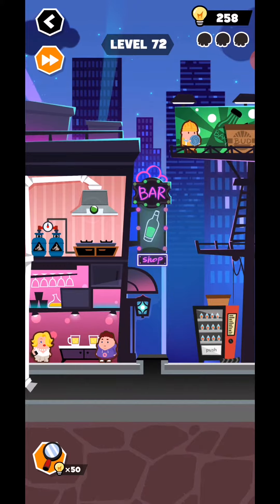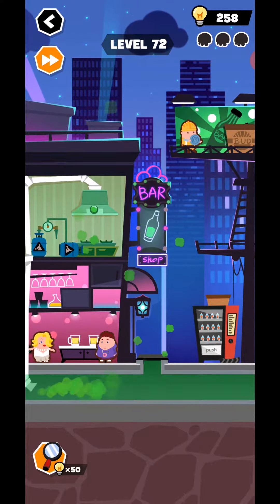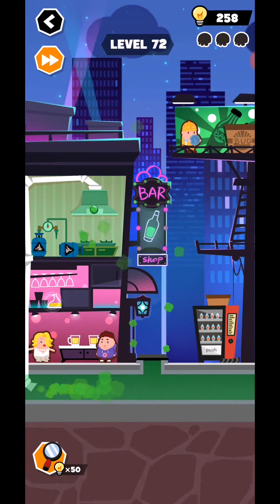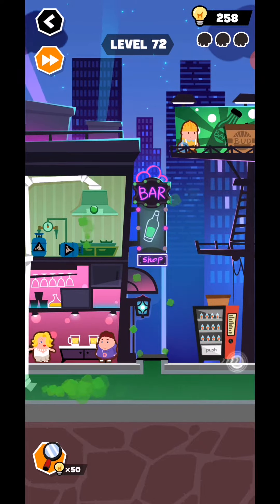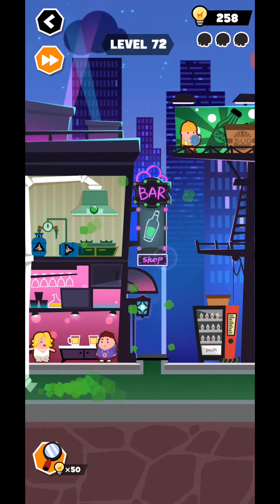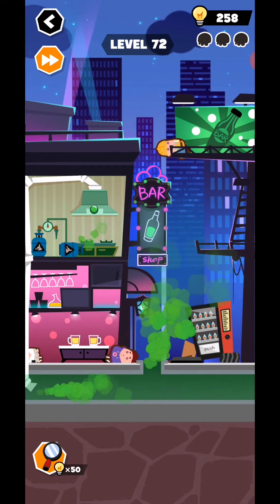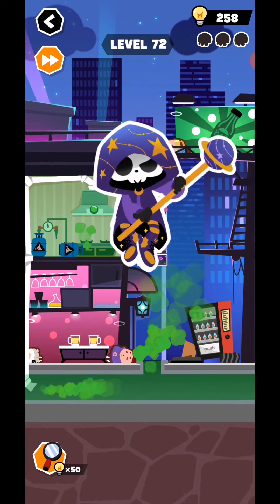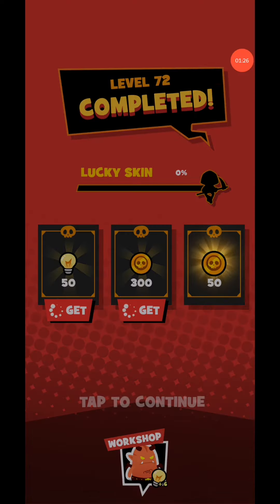YOLO? Level 72 WalkThrough Solution | Fazie Gamer